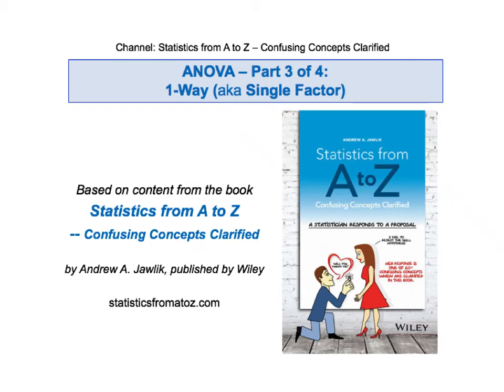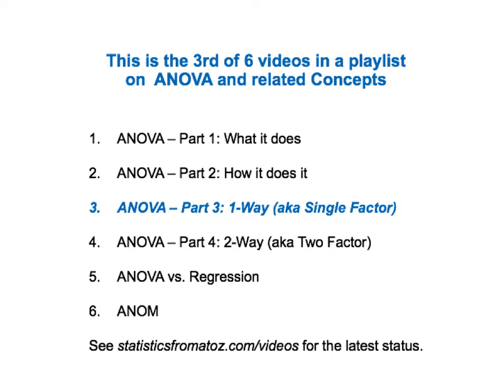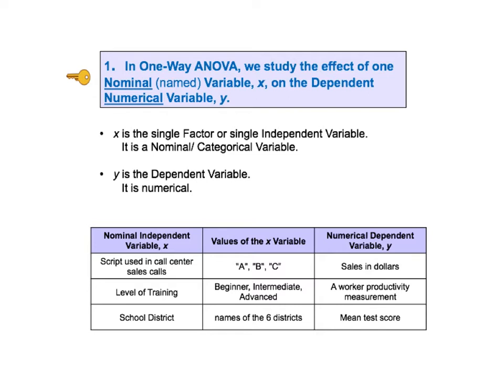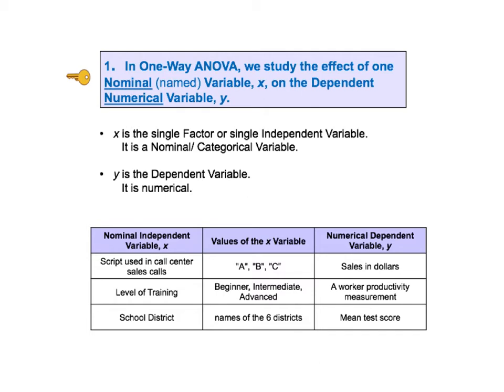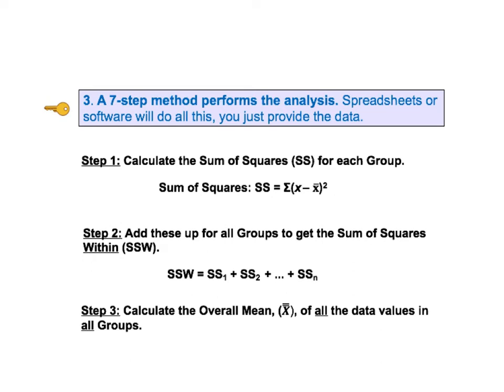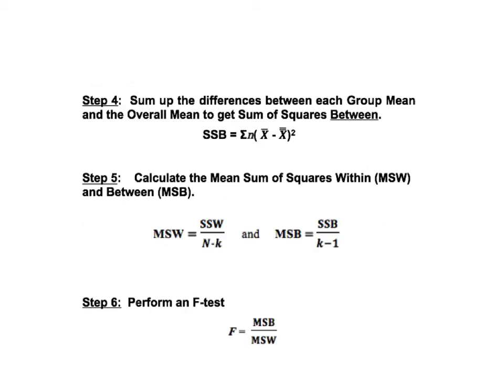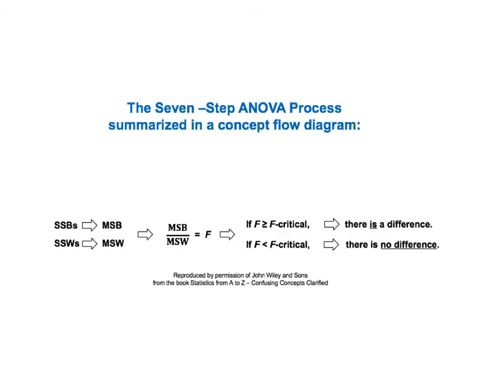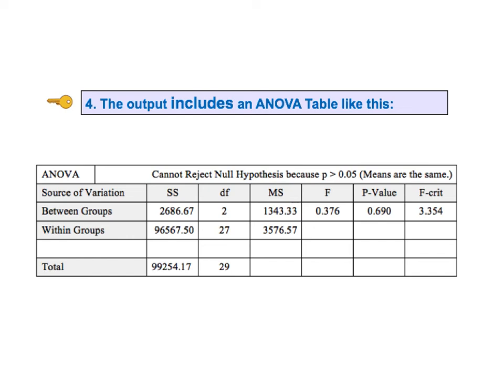ANOVA Part 3 (of 4): 1-Way aka Single Factor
4 Keys to Understanding explain 1-Way (Single Factor) ANOVA